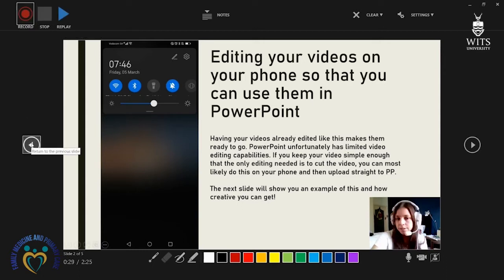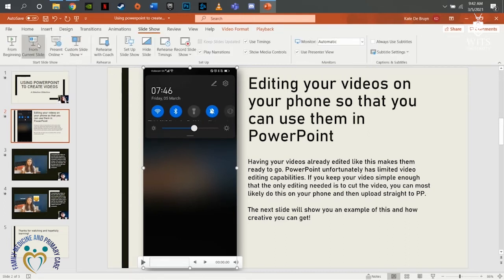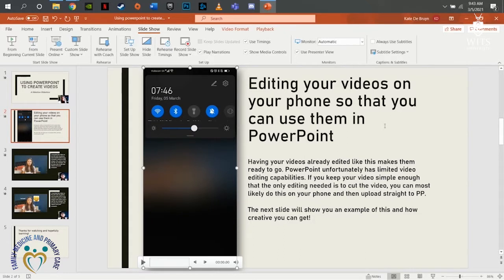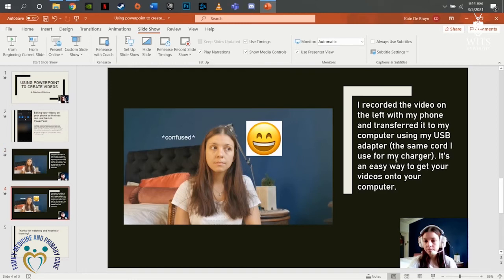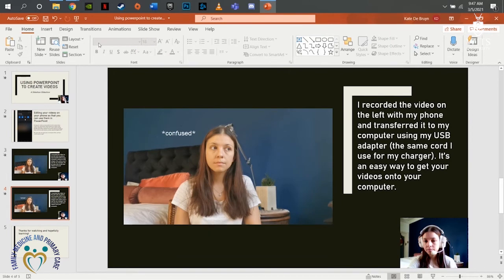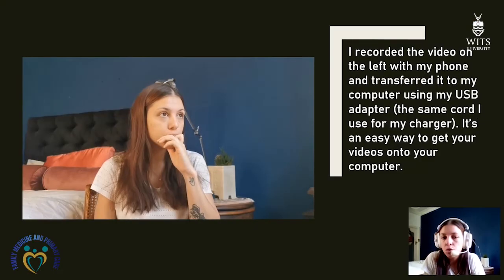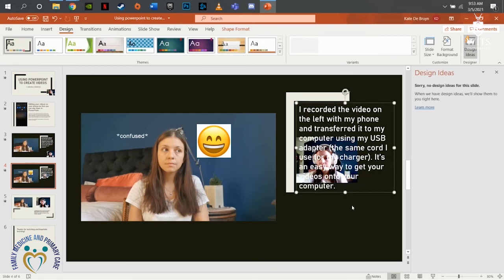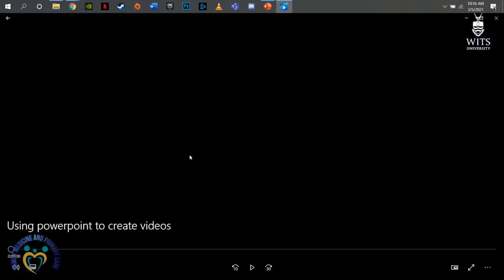Using PowerPoint to Create an Introduction Video